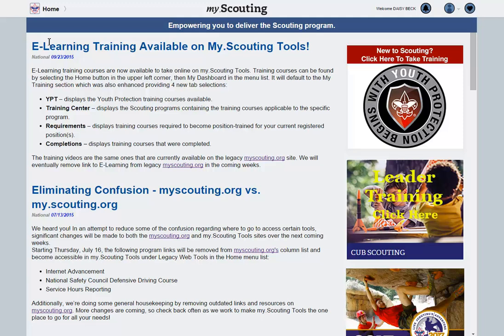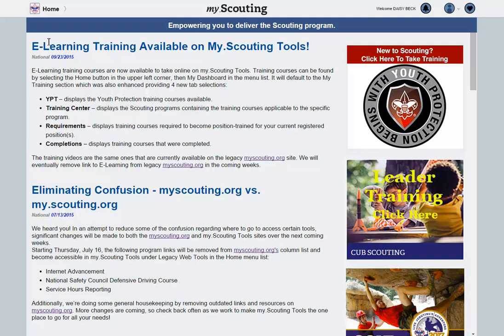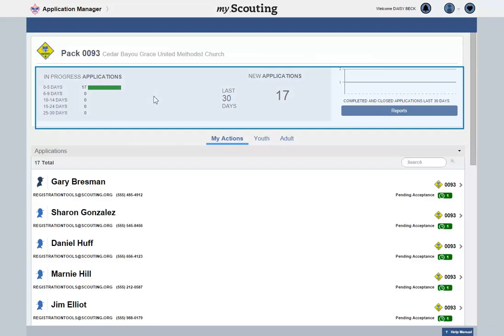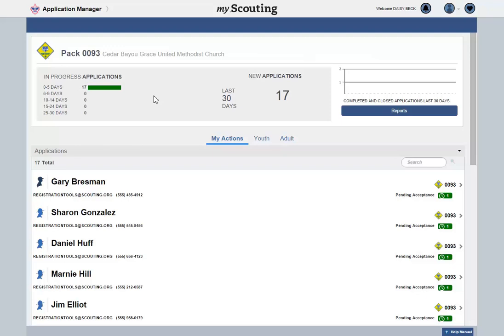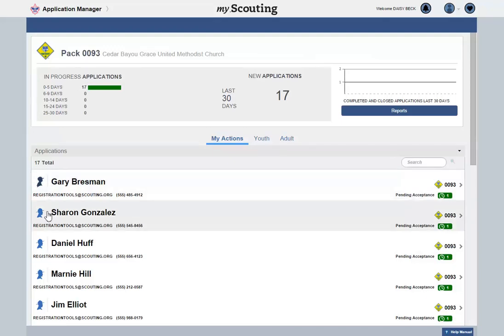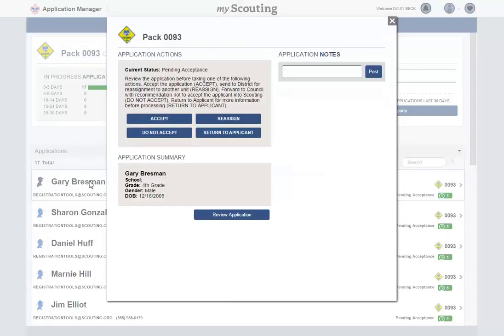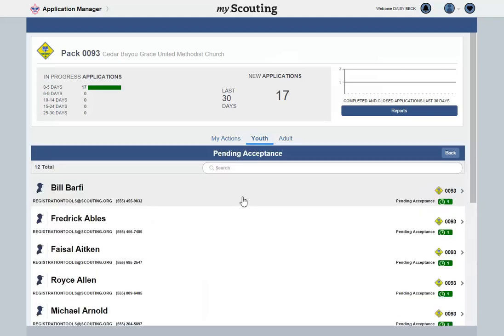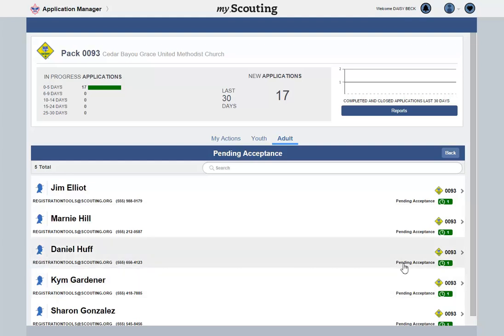Application Manager Overview